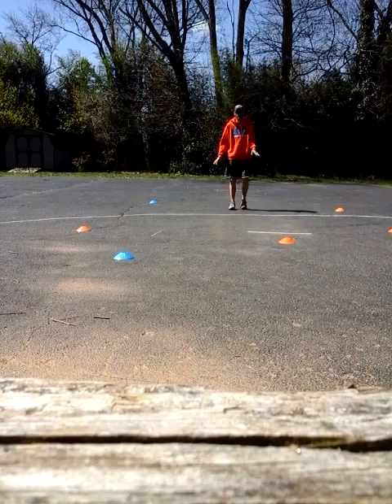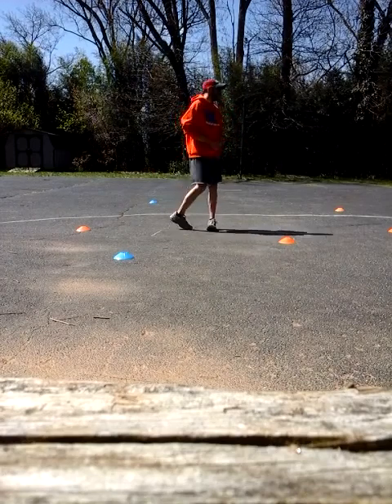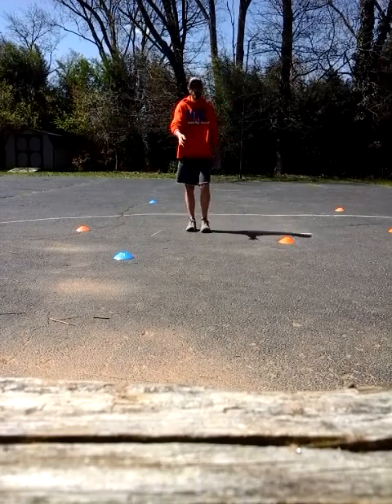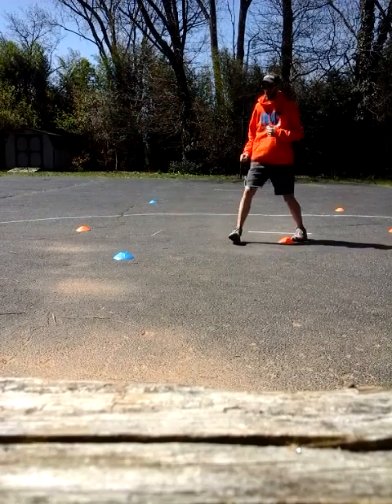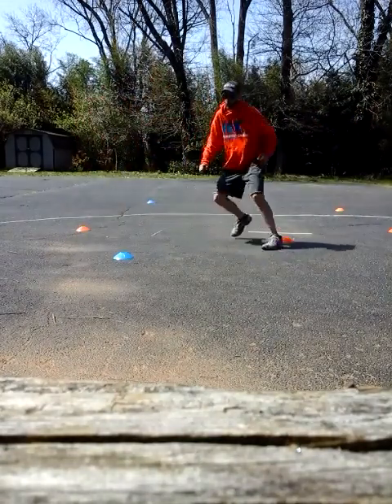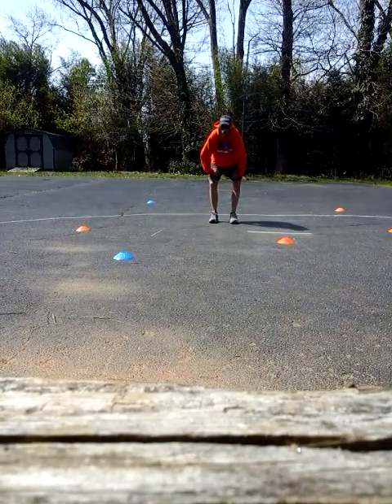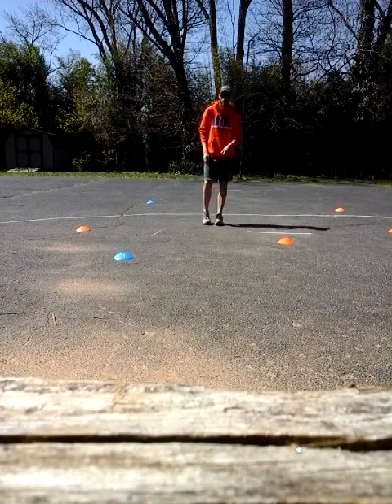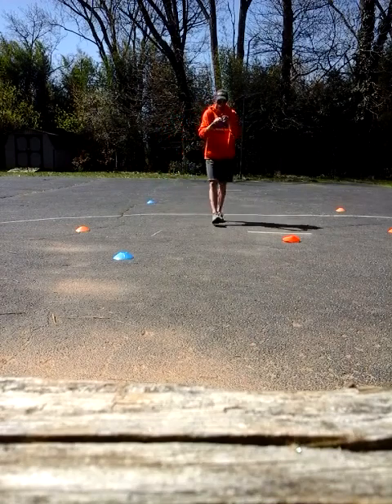Quick Movement Drill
During games you move in multiple patterns and motions. With this drill, we're going to work on being quick in multiple ways.

First movement is khareoke to side shuffle, then squat jump to back peddle, then pivot and sprint back to the beginning.

Do this at full speed for no more then 30 seconds and take a break. Repeat 5 times. Remember to stay low in your stance and on your toes. Be creative and mix it up!